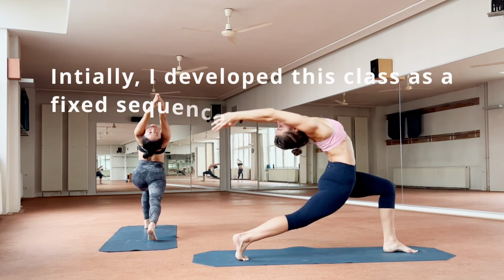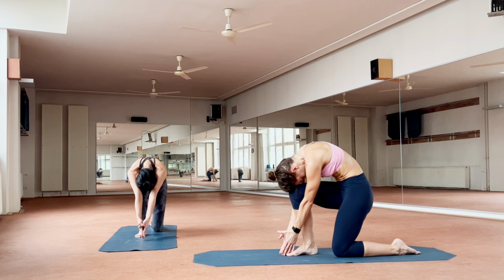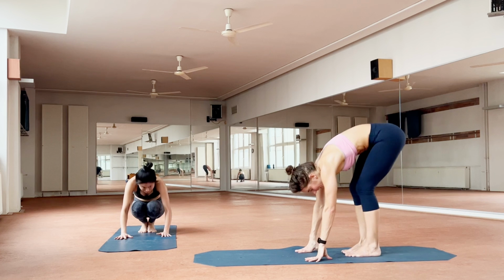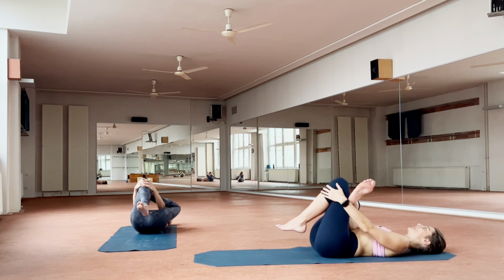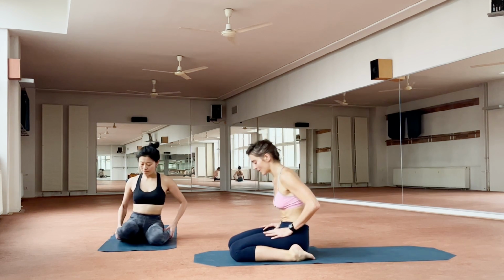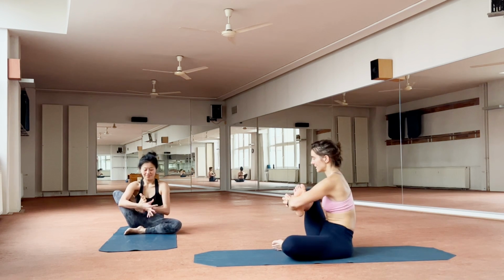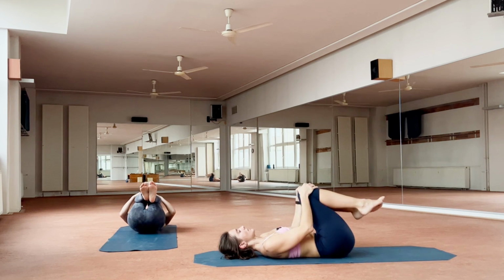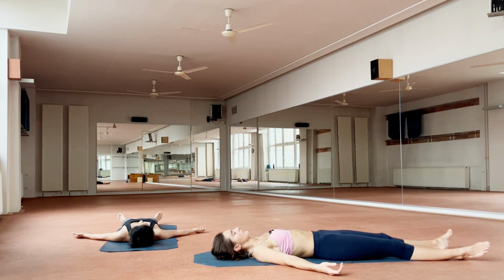ARM BALANCE HIPS & SHOULDER FLEX Yoga Intermediate 85min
Find and build your ARM STRENGTH, CORE and SHOULDER FLEXIBILITY! Alongside with BACKBENDS and HIP OPENERS, this class also introduces you to basic INVERSIONS.

A backbend heavy warmup will get your hips and shoulders ready for BIRD OF PARADISE, ANGUSTASANA or L-Sit will heat up your CORE, just in time to build up strength in a sequence of CROW, PEACOCK and one legged peacock (Eka Pada Mayurasana). Then we stretch the backside body on FROG POSE (Mandukasana) and some forward bends, finishing off with hip openers as PIDGEON (Kapotasana) and inversions like HEAD- and SHOULDERSTAND (Sirsasana and Sarvangasana).
You’ll get it all in 85 minutes! ✨

Initially this sequence was thought out to be the follow up for regular practicioners of the Bikram/26+2 series, who want to practice more advanced, but still need a level in between.
Coming from that kind of practice, you are quite familiar with backbends and spine strengthening, but deeper backbends require more shoulder flexibility for example.

That is why you find a lot of postures of the Ghosh Lineage, and others that prepare for Lotus, deeper shoulder opening or more advanced inversions.
I changed and dropped a few of my initial postures in order to give sufficient explanations and beginner intermediate modifications, but this should be equally strengthening and opening your weak and tight spots!

If you have any questions, don’t hesitate to ask, or wish for a posture to be featured in one of the next videos.

Content:
0:00 Intro + Disclaimer
1:00 Warm-Up
12:29 Standing poses ft.Standing Split & Bird of Paradise
33:39 Floor Series: L-Sit/Angustasana, Navasana
41:08 Crow/Bekasana, Peacock/Mayurasana, One-legged Peacock
47:48 Backside Stretches ft. Twisted Janushirasana and Frog Pose/Mandukasana
59:15 Hip Openers (external rotation): Pidgeon + Leg Breaking Pose
1:11:07 Wheel/Urdhva Dhanurasana + Twist
1:15:27 Headstand/Sirsasana, Shoulderstand/Sarvangasana

My thanks to the beautiful Ayumi for practicing by my side.
Recorded at @sunyogaberlin.

Jorina